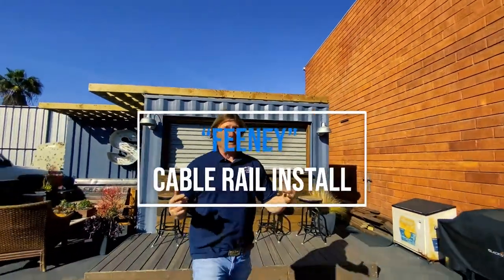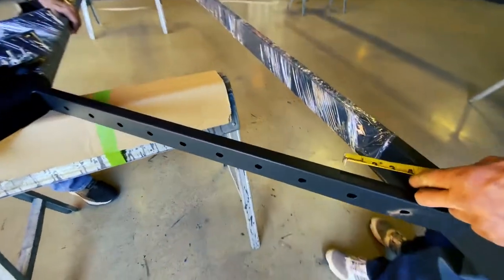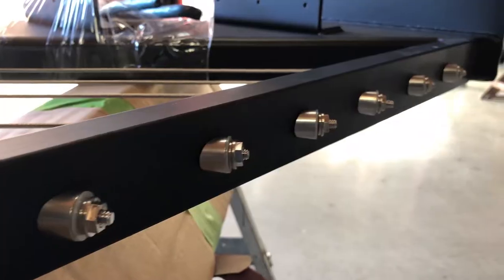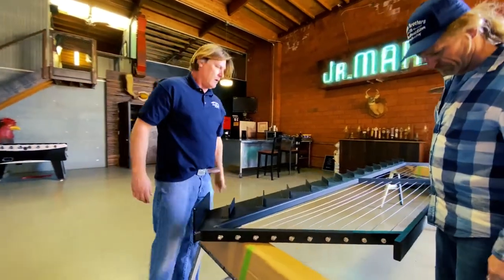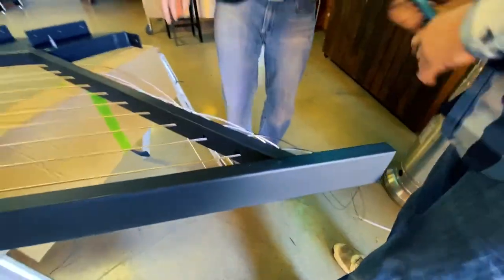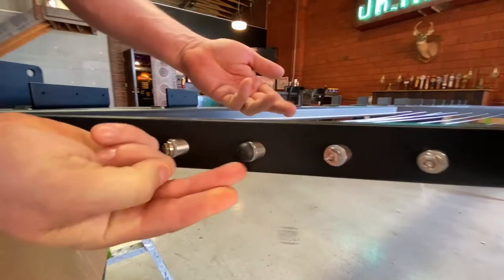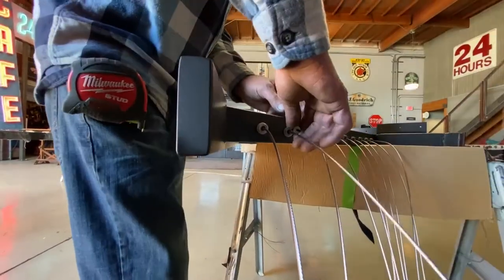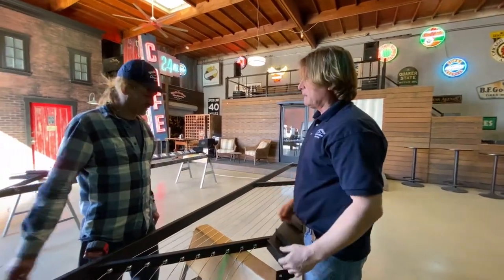Making An Industrial Staircase Look Modern with Feeney Cable System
Retro fitting railings with Feeney cable system. Art and his brother will show you the ins and outs to installing a feeney cable system on an existing staircase.